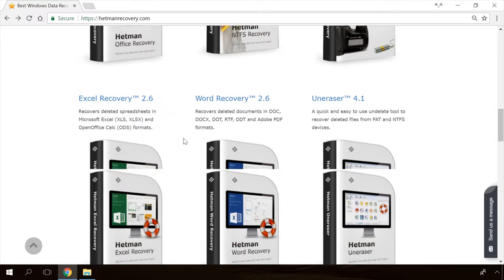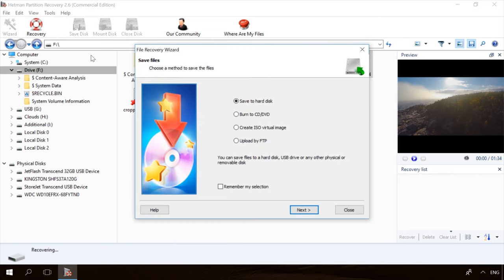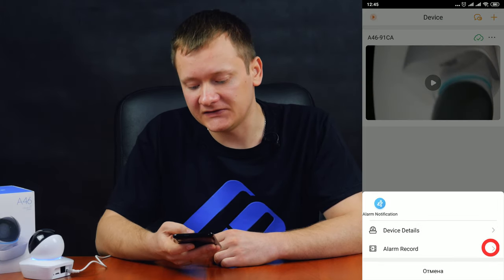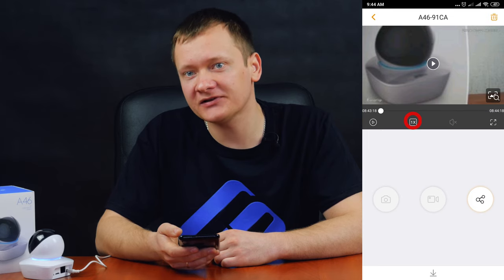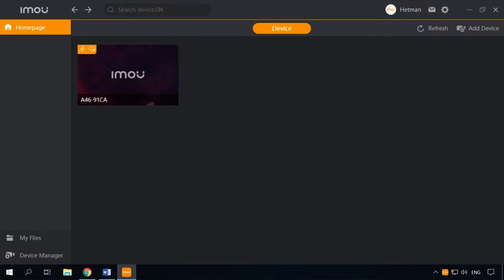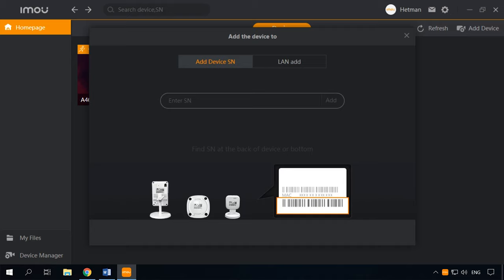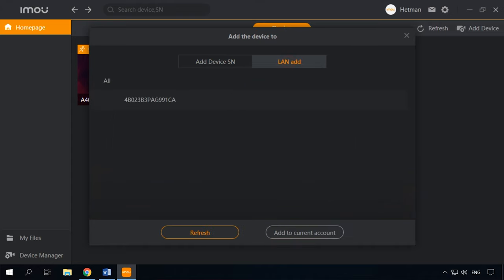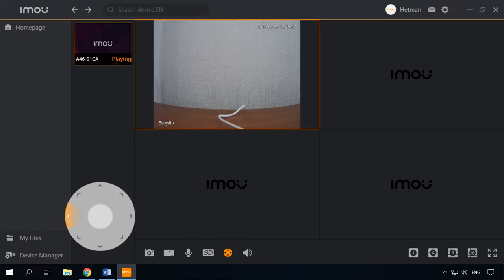📹 How to Connect and Configure a Dahua WIFi IP Security Camera (Full HD, 360 Degrees)🏠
👍 In this video, I will review a high-tech rotating Wi-Fi camera by Dahua, model IPC-A46P. I will show you all of its functions, how to connect and configure it.

How to Fix Your Webcam If it is Not Working in Windows 10

Contents:
0:00 - Intro
0:53 - Review of a WIFI IP surveillance camera;
4:50 - Unboxing Dahua IPC-A46P;
5:48 - Mobile app for camera control;
10:08 - Connecting the camera to a PC;

That’s all for now! I hope this video was interesting for you. Leave comments to ask questions. Good luck.